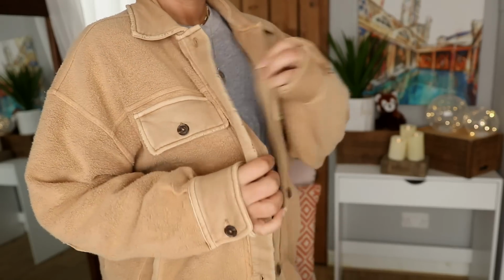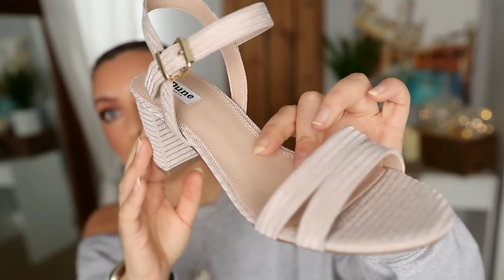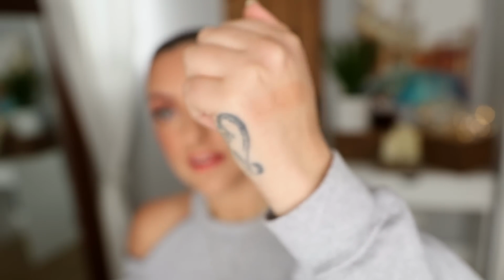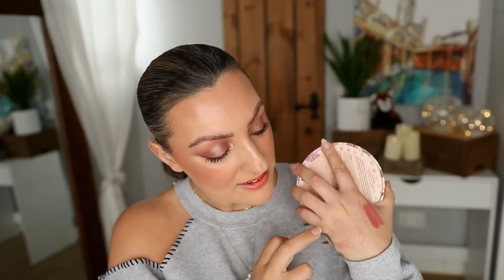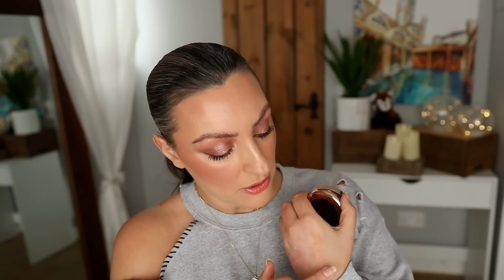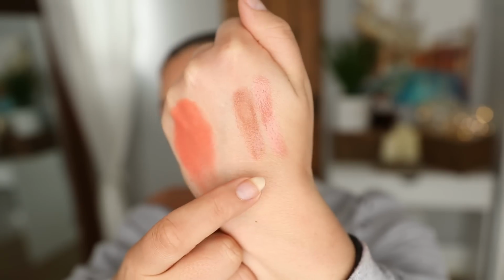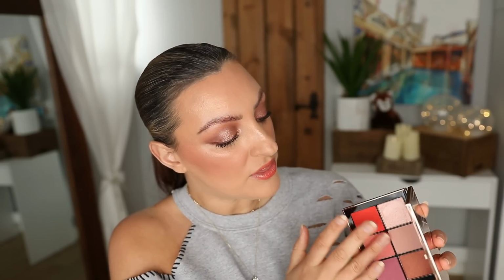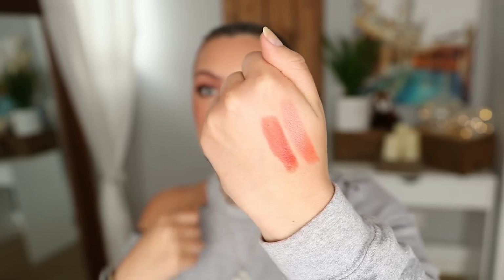MY APRIL FAVOURITES!! Pat McGrath, Charlotte Tilbury, Lancome, Wayne Goss & MORE!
Hi lovelies,

Today I'm sharing my thoughts on the products I tried this month! Some GOOD, Some GREAT and some just a bit MEH...

Products Mentioned
Free People Jacket (Farther Shores shown in video)

Dune Sandals

Skinceuticals SPF (GIFTED)

Kate Somerville Lifting Eye Cream

Kilian Love Don’t Be Shy Rose & Oud

Dior ‘Nude Riviera’ highlight

Charlotte Tilbury Pillow Talk Collection

Hourglass Phantom Gloss ‘Trace’ and ‘Mist’

Nars Afterglow Palette (GIFTED)

Wayne Goss Cream Foundation ‘7’

Makeup Worn
Benefit Brow Gel

Charlotte Tilbury Pillow Talk quad

Wayne Goss Foundation ‘7’

Tom Ford shade and Illuminate concealer

Pat McGrath Bridgerton Face Palette

My Brushes:
Rephr: